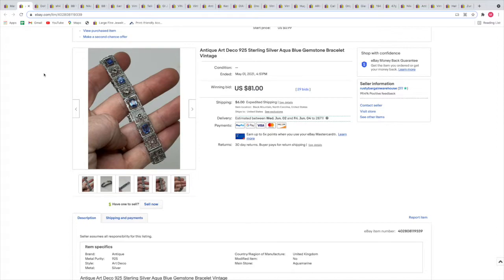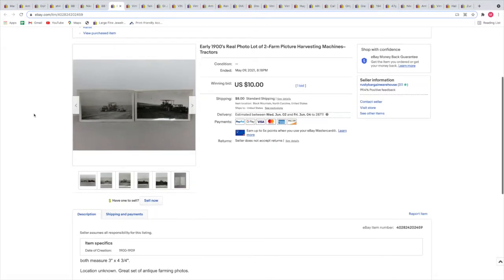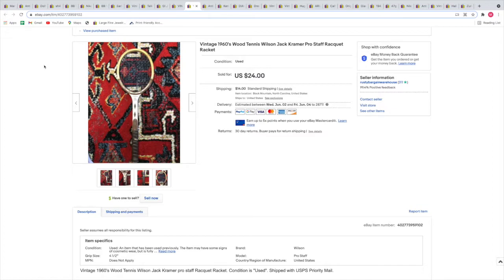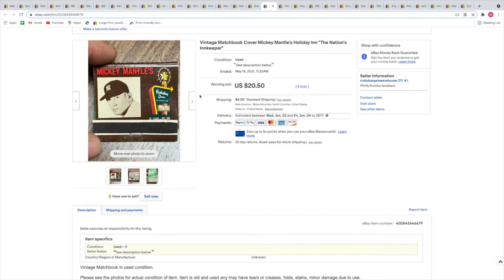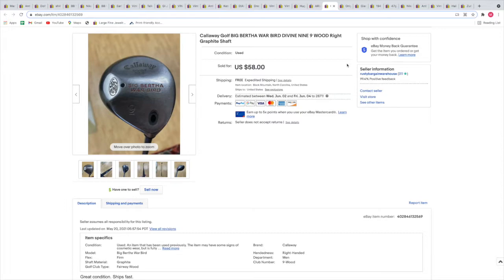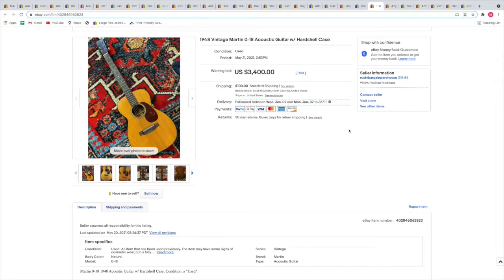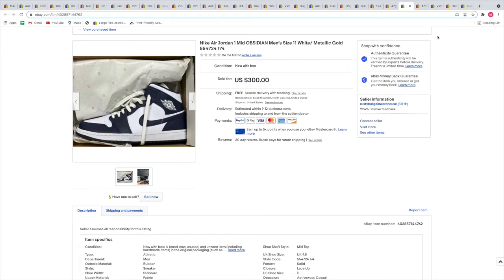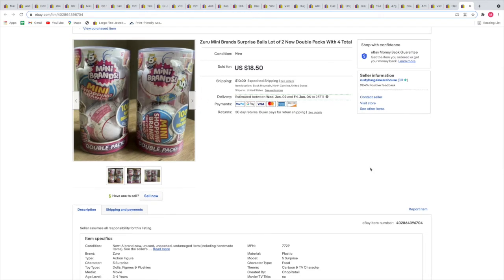These Items Are Selling In Our Ebay Store Right Now.